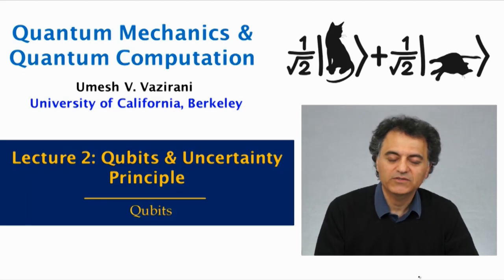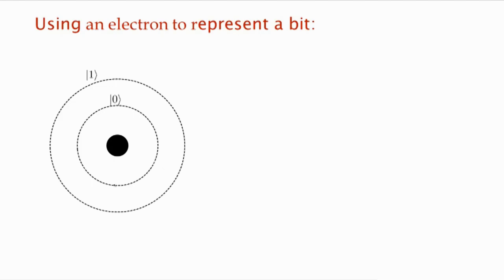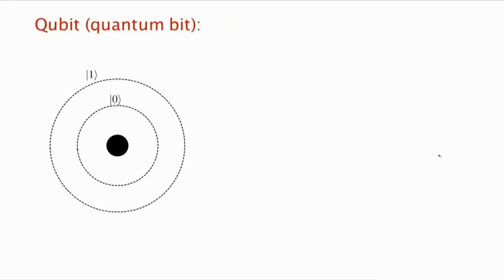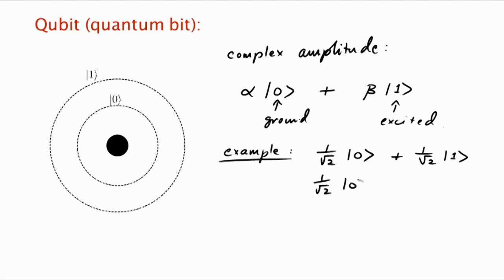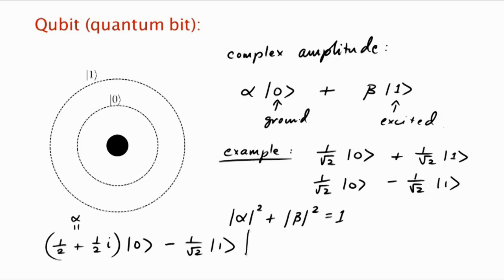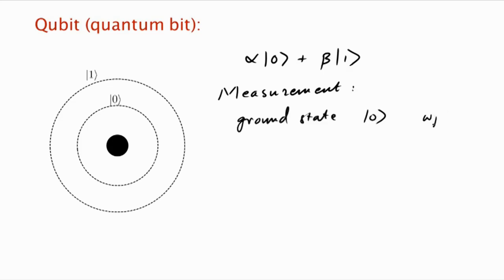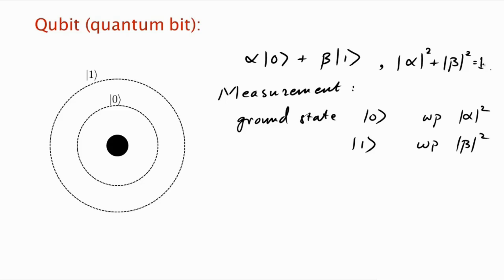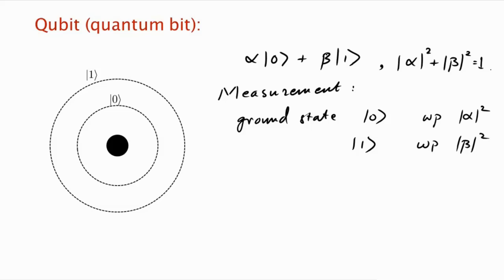Lecture 2 1 QUBITS